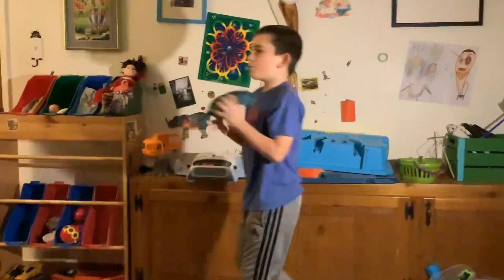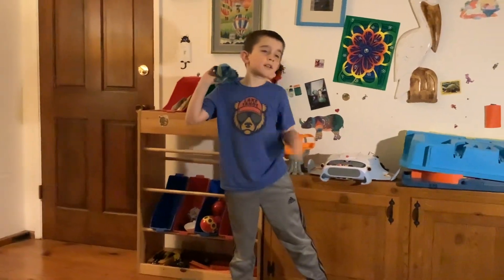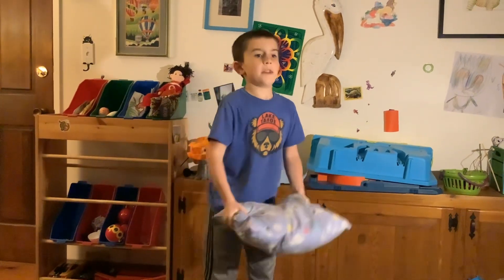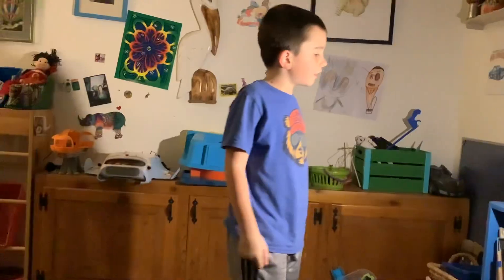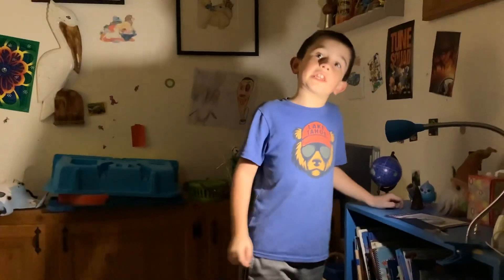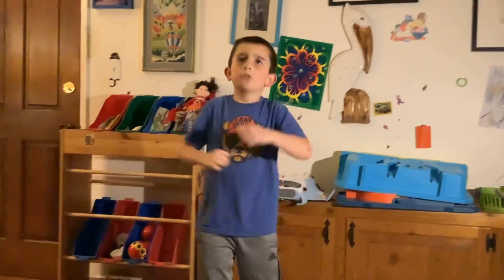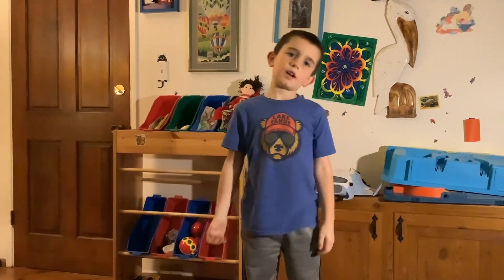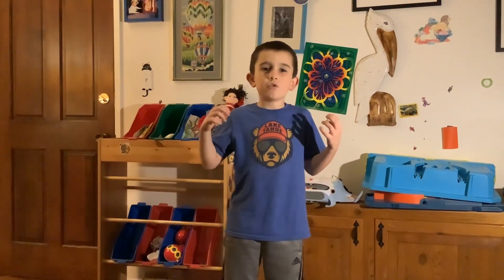Otis’s Guide to Getting Faster & Stronger (*Exercises Included!)